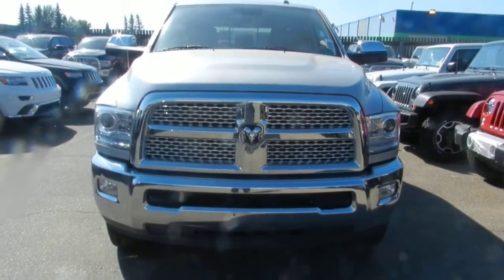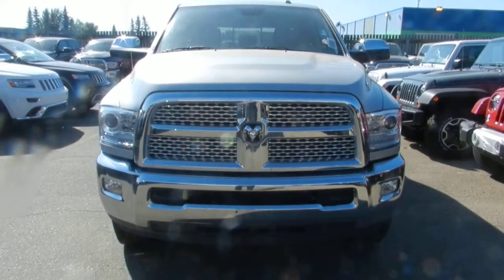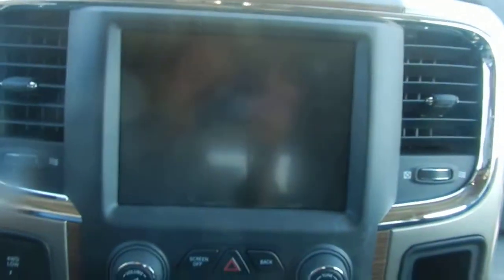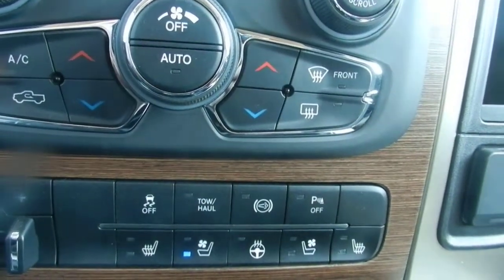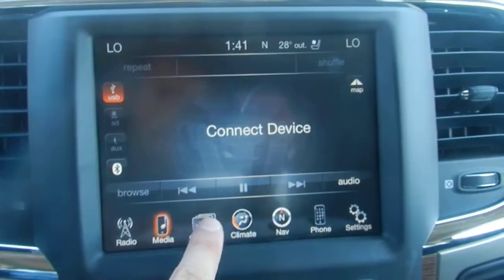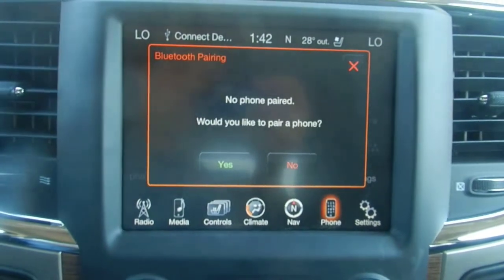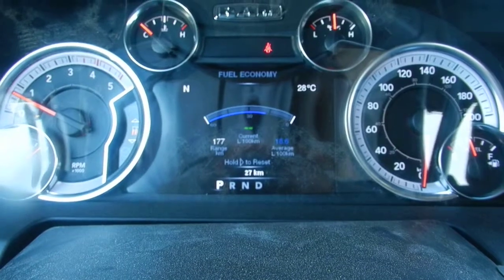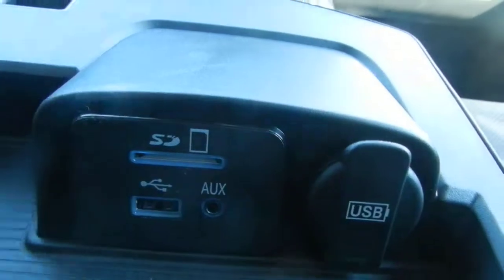Ram 3500 Laramie | Londonderry Dodge | Edmonton Dealers